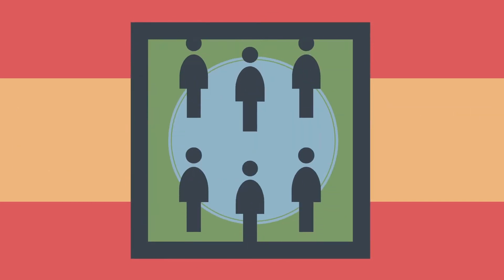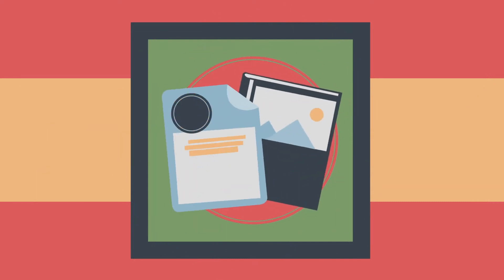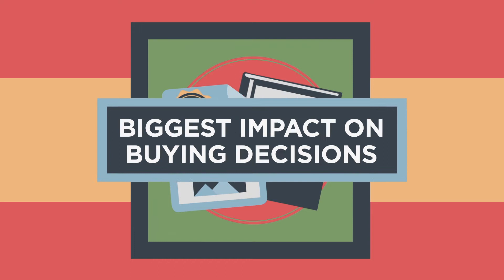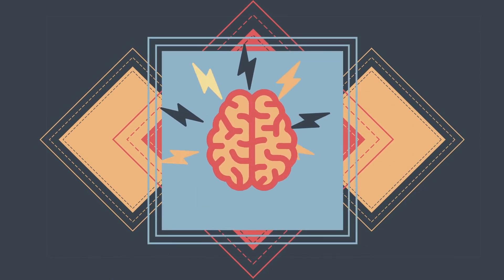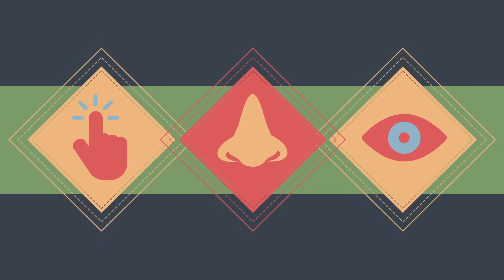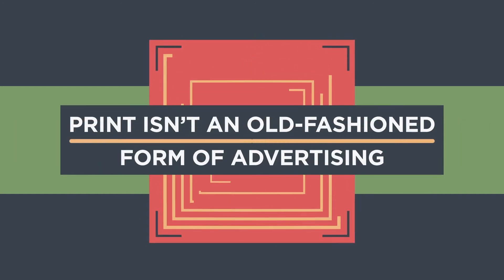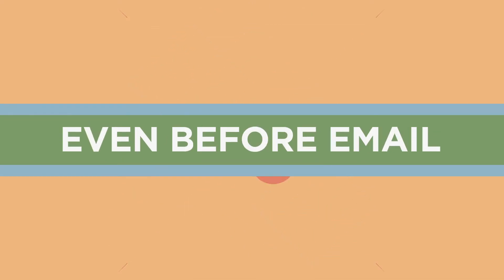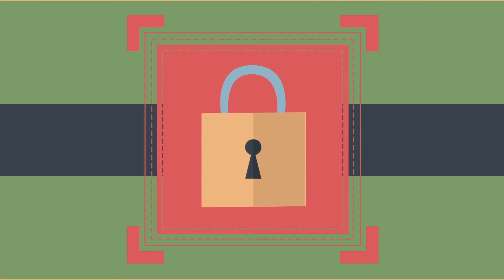Print is not dead | News You Can Use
1 in 6 people find catalogues and flyers have the biggest impacts on their buying decisions.

Running your own business? Become a KBB VIP and join thousands of Australian entrepreneurs who are tackling their business challenges together